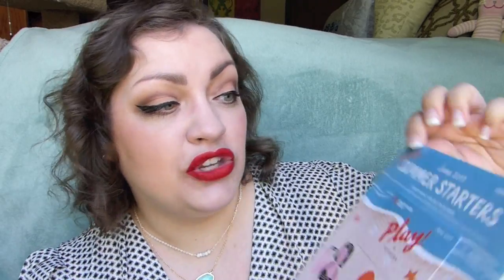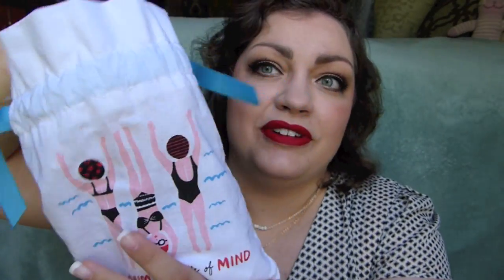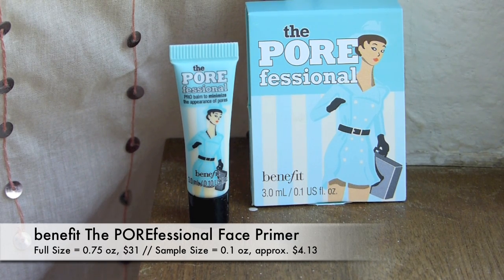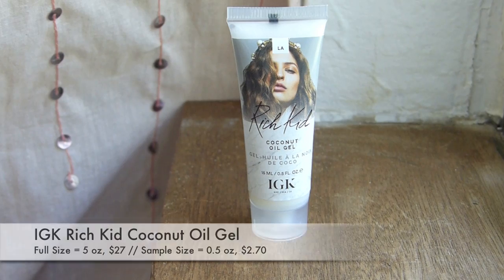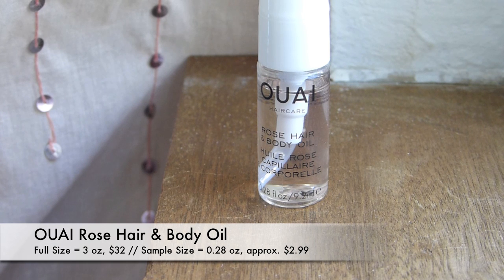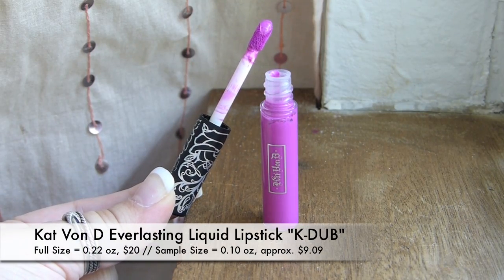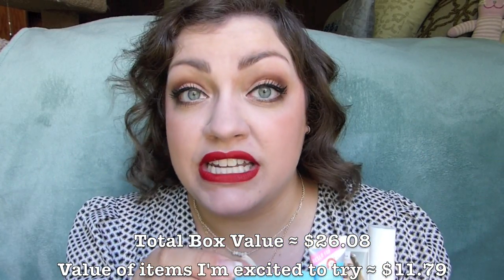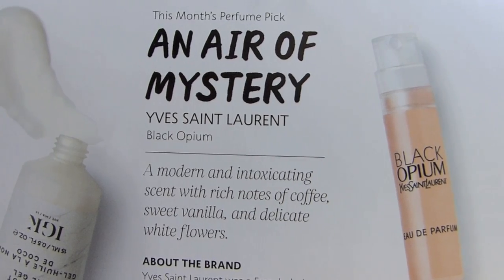Play! by Sephora | June '17 Unboxing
Another month, another Play! by Sephora bag in my mailbox. I've heard not-so-great things about the contents of the bag... were the products really awful like people have said or did I think they were actually pretty spectacular? Let's find out together σ(≧ε≦ｏ)

★On my face:
◇ tarte shape tape contour concealer "fair"
◇ Estée Lauder Double Wear Stay-in-Place Makeup "1N1 Light Ivory"
◇ Pretty Vulgar Shimmering Swan Highlighter "Glimmer of BS"
◇ Too Faced Love Flush Long-Lasting Blush "How Deep Is Your Love?"
◇ Too Faced Matte Chocolate Chip Palette
◇ VampStamp VINK Eyeliner Ink
◇ Sephora Cream Lip Stain "Always Red"

★On my bod:
◇ Blouse: H&M
◇ Necklaces: c/o FabFitFun + Gift (thank you VI!!)
◇ Ring: Gift
◇ Nails: LCN Gel Nails (French Tips)

★Play! by Sephora "The Iconic Box" | June '17 Unboxing